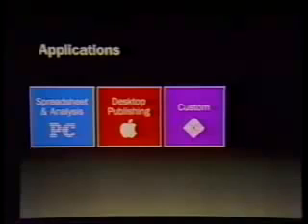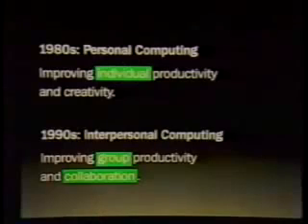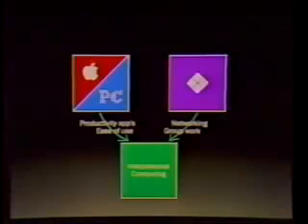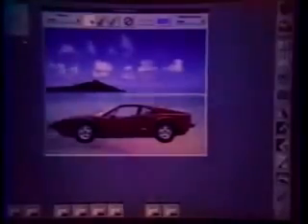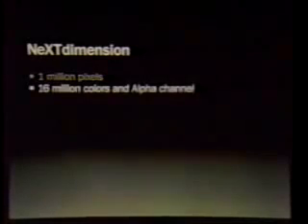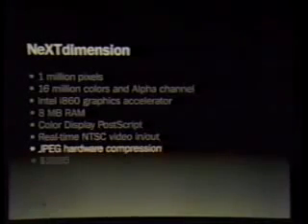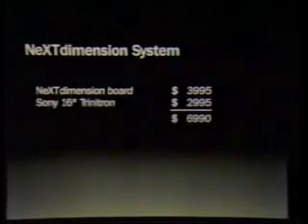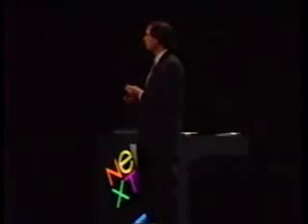Steve Jobs Presenting NeXT and NeXTSTEP 1 of 2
Steve Jobs presents NeXT and NeXTStep Highlights in San Francisco (09/18/1990).